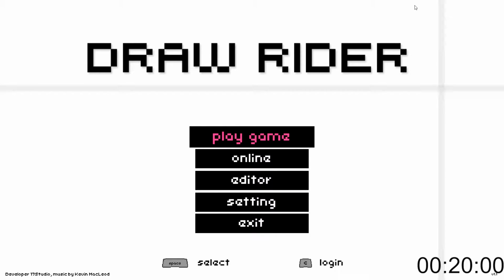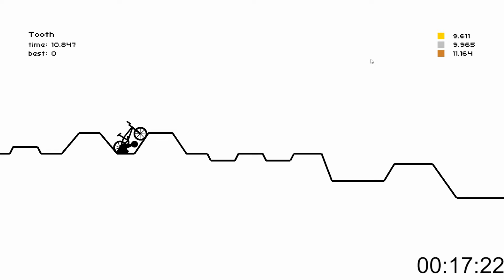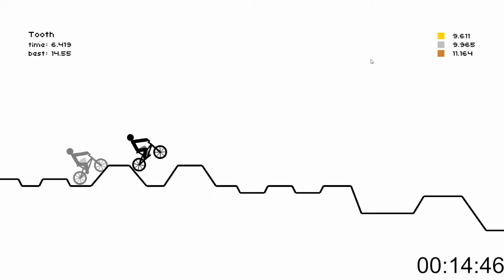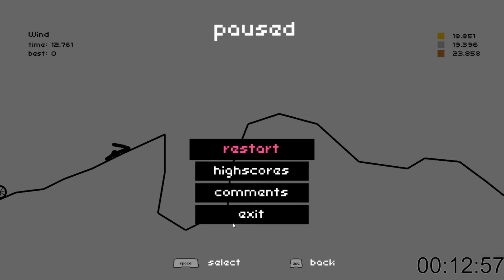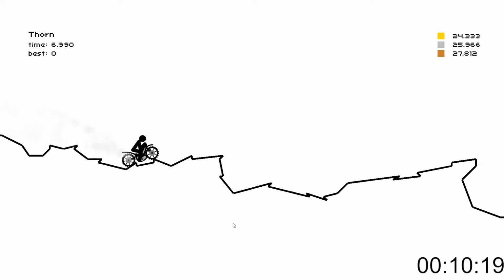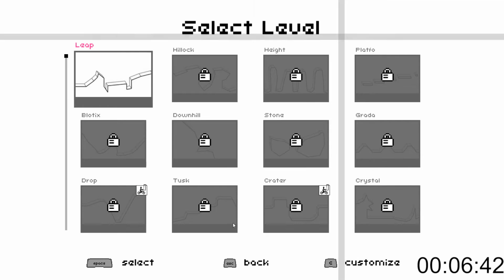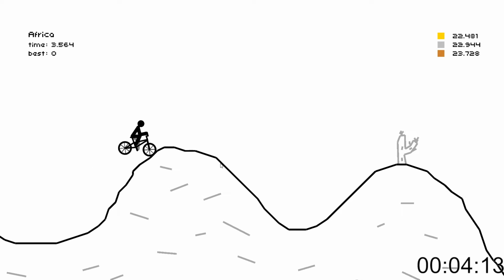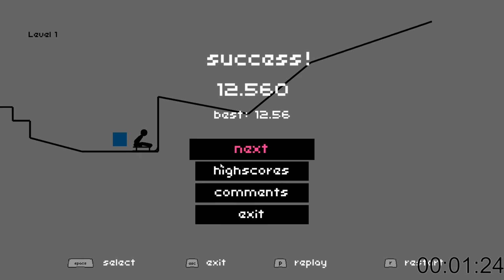Draw Rider Impression Review - Twenty Minute Tryout (#1)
The first in my new series of quick impressions videos I'm calling Twenty Minute Tryout. The game is Draw Rider, a 2D physics game about riding your vehicle through a course as quickly as possible. There are loads of levels and although I'm horrible at the game I had a lot of fun with it. Good cheap fun.

for notifications of live streams.